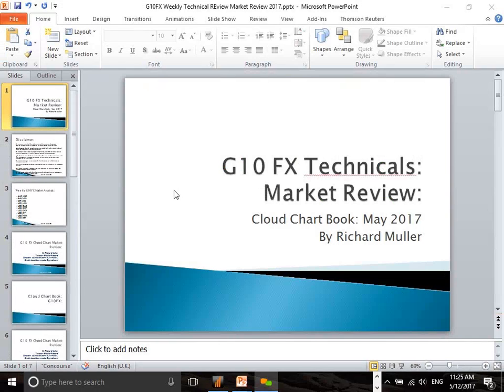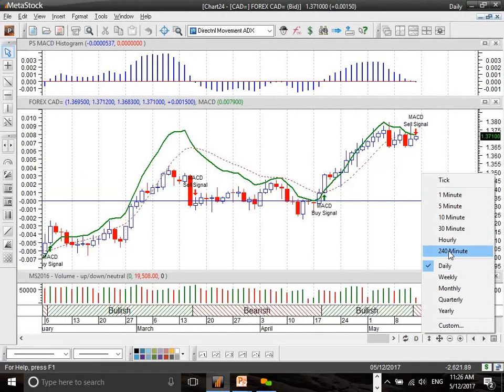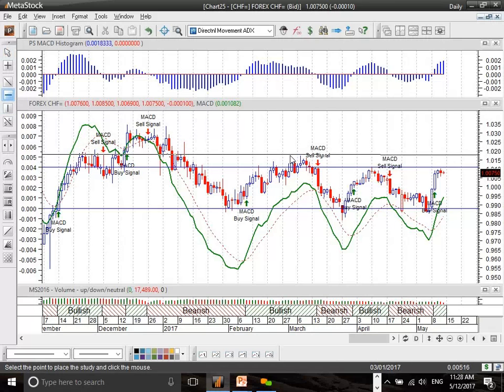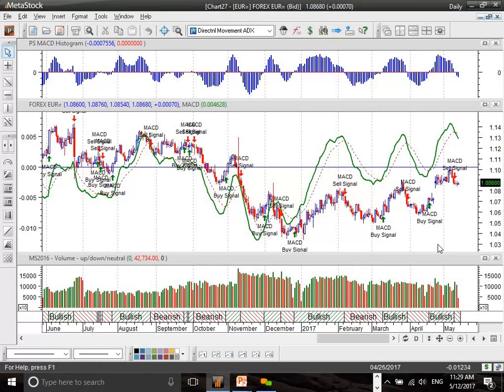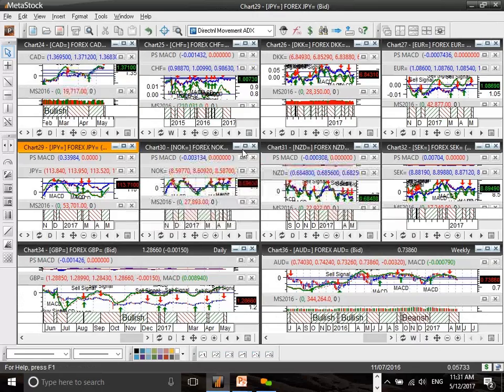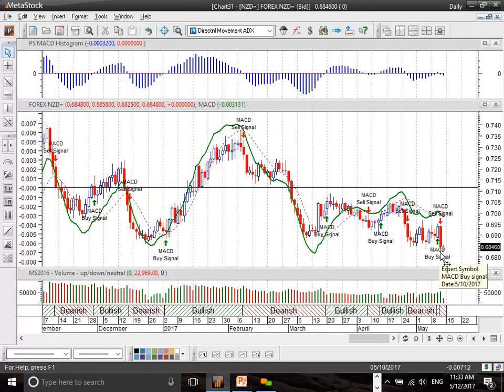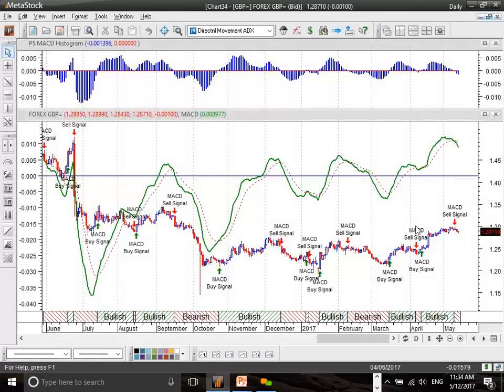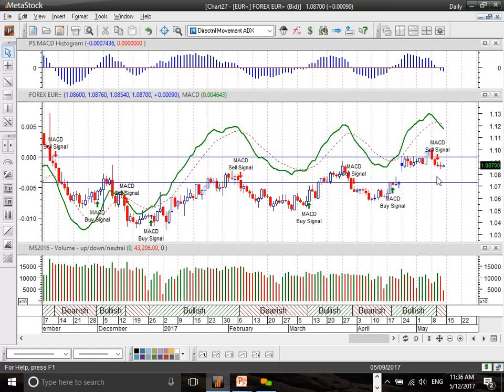G10 Forex Trading Market Review: 12th May 2017.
What's hot, what's not from a technical trading perspective. A weekly analysis of the G10 currency pairs.